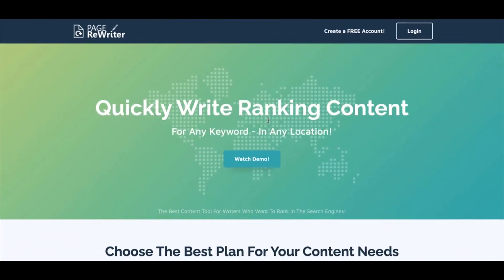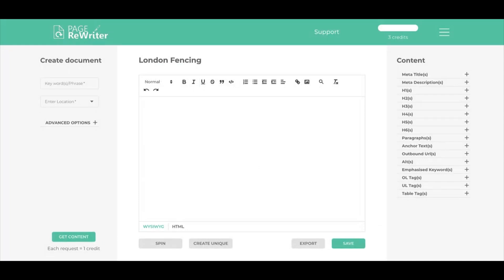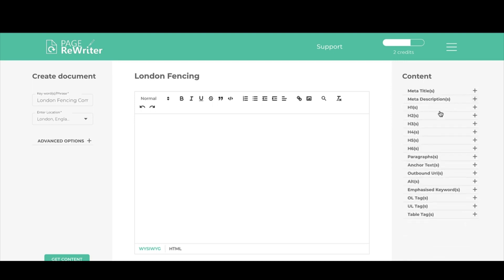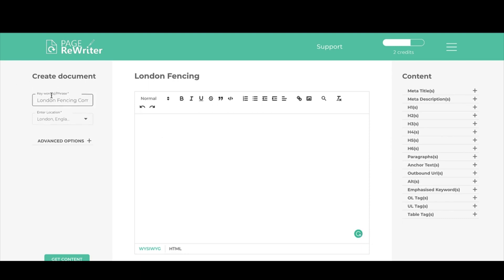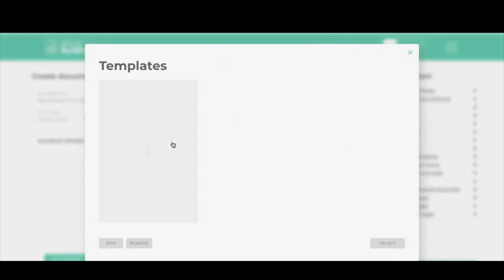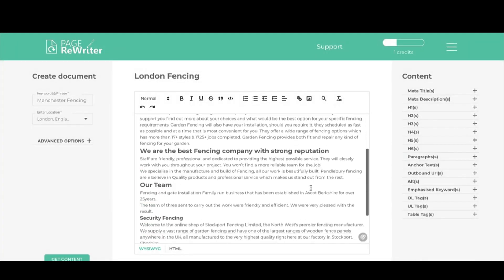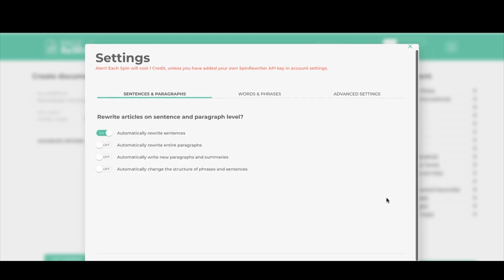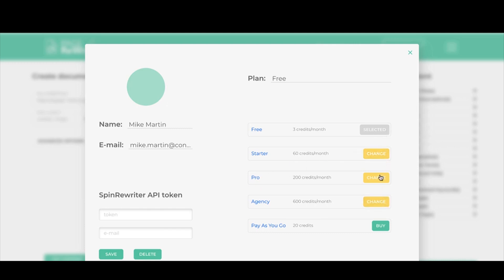How To Use PageReWriter | Get SEO Optimised Content For Your Website Fast with Page ReWriter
Be it social media communication, shopping, researching, or anything else; the internet provides you with countless avenues to do that. With the rapid usage and growth of this cyberspace, there has been a growth of online services. Important economic activities like banking and retail have shifted to the internet and are operating from these online platforms. Unbound by space and time constraints, it is suitable for the fast-paced changes in life today. Trends, fashions, and tastes, the internet, and digital services can effectively adapt to all of them. And in order to do that, we need to update our content according to the needs and demands of the public. It is not possible without web content writing.

The question most of you will asking now would be this: how exactly do we make this quality content? The answer is simple; you keep an eye on the trends and tastes of the target audience for your page and produce adequate and relevant material to satisfy the people. However, this leads to another problem. Trends change very quickly. How is it possible for a company to keep up with these changes, both online and in real life? In real life, you will have to come up with innovations and more streamlining in the production process of your operation. As for online, the only solution is to come up with new and fresh information that is specific and well researched.

Our main goal is not to just sell our services, but to understand your demands and business needs, and provide you with the best level of service that is possible. Our satisfied clients are our pride, along with the recognition that has been bestowed upon us as an award-winning and prestigious digital marketing agency in the UK. We have all the solutions that you need to get your digital website thriving within a short period of time, due to our target-oriented approach to any tasks set by our clients. With prices that are affordable and with customer satisfaction that is very high, we believe that our organization is the most suited to cater to your digital marketing needs.

In this video, we highlight this awesome tool that we've been recommended by one of you guys called PageReWriter! Page ReWriter is a great tool to creater seo optimised content and will help you create some quickly write ranking content. If you've been wondering how to write ranking content for any keyword in any location, then be sure to check out our Page ReWriter FatRank blog, where we explain why we can't stop praising this tool